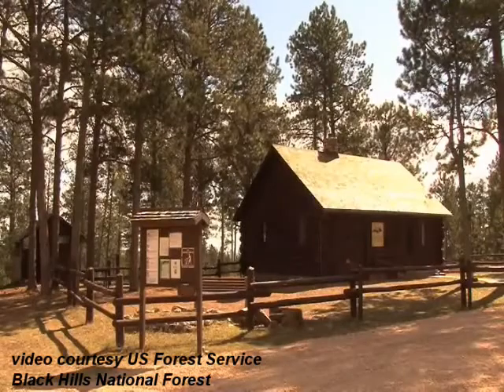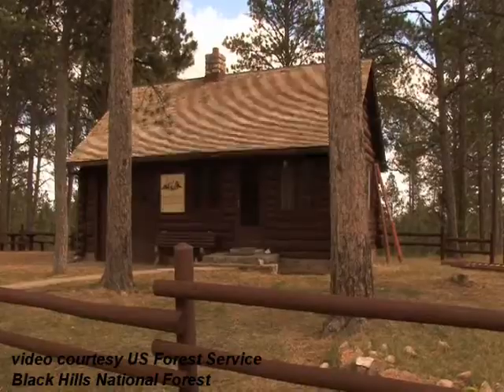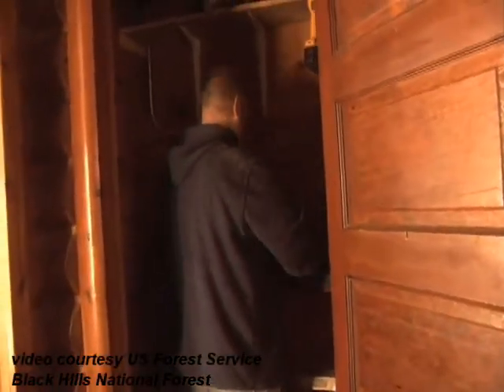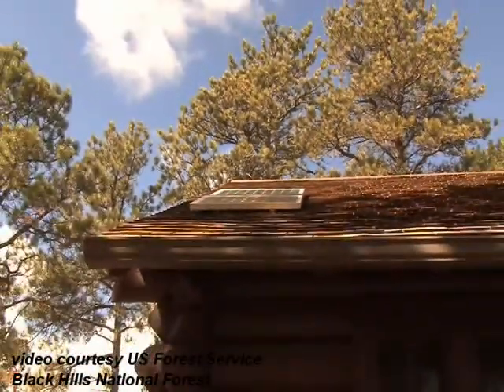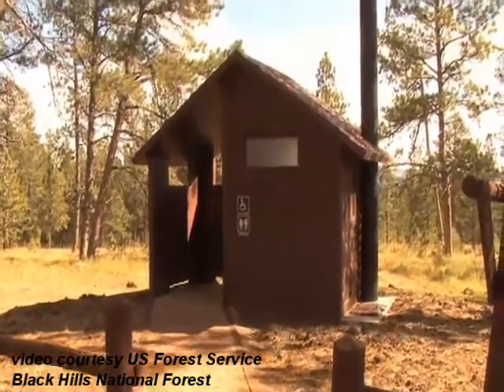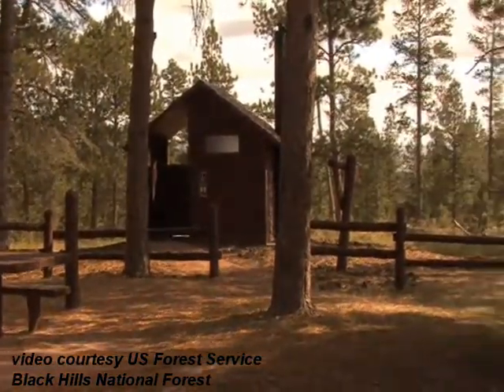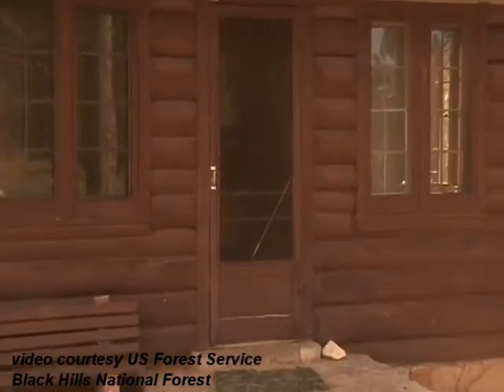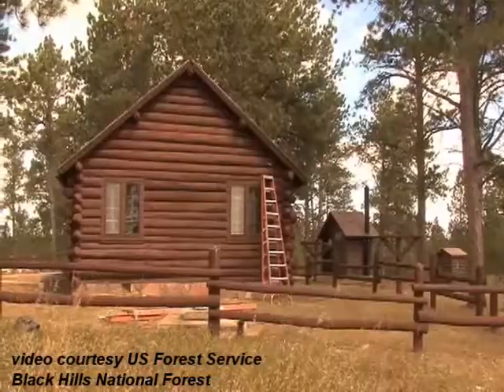Summit Peak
The work of the Civilian Conservation Corps.